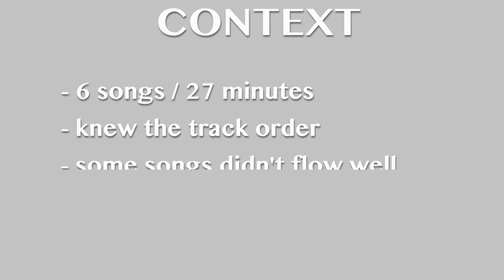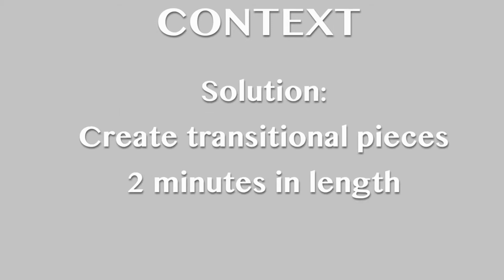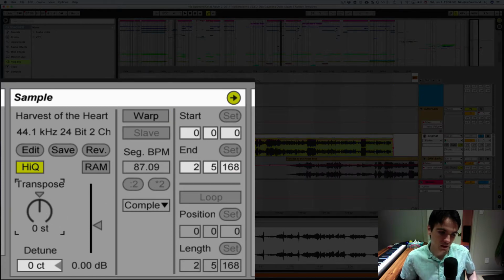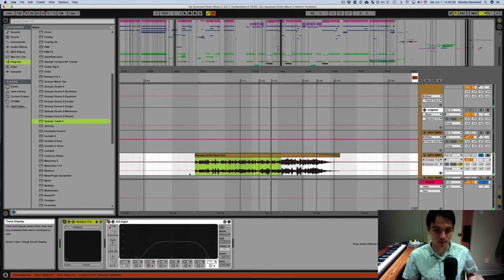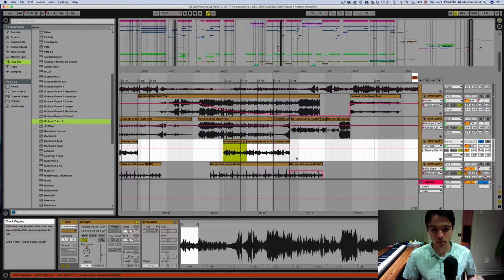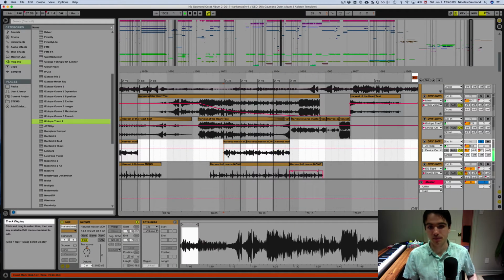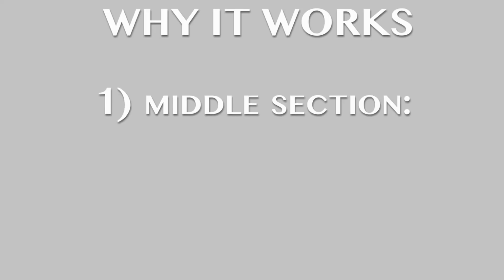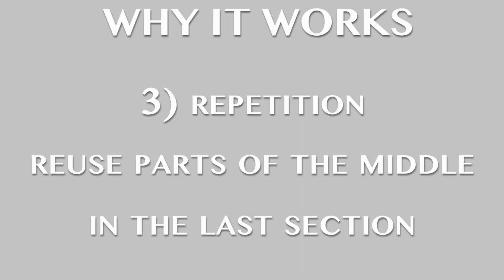HACKING CREATIVITY - Never Get Writer's Block Again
In this video:
- getting over writer’s block
- listening to music in reverse
- using plugins to get you out of writer’s block
- playing musical mad gab
- tips for making noise sound like music and be more relatable

In last week’s video we talked about recycling and repurposing your music to create new songs. What if you have exhausted all the possibilities, reused all the music you’ve ever written and any other combination you make will be a rehash of something you’ve already done and your friends will call you out for it? I’ll give you one stupidly simple trick to hack your creativity and get the ideas rolling again.

When producing my album, I didn’t have enough music for a full length and some of my songs didn’t flow well together. So I created short transitional pieces to transition between songs and add some time to the album.

I thought the best way to go about this was to use one distinctive part from one song and combine that with a part from another song. I quickly felt the effects of writer’s block and nothing seemed to be working. I apparently had exhausted all the possibilities (or so I thought) of my creativity and the only thing I could think of doing was to listen to my music in reverse.

Since then, this has been one of my main creativity hacks.

Listening to music in reverse can be like playing Mad Gab. Rarely will you find a section of music that works in reverse AND sounds like a complete phrase. More often than not you will find an idea and need to finish it yourself. You can either use the actual reversed music and create something with it, or just use it as cue for something that you will write out and have people play.

You can also use this trick to add some embellishments and ear candy to your projects. Using this creativity hack you can create unique sounding results and really take your listeners (and yourself) on a journey.

I have made it a habit to listen to my own music in reverse, even if I’m not experiencing writer’s block, just to see if I can spark any ideas. I really do think that with this trick and the concepts discussed in last week’s video I have hacked my creativity and will never experience writer’s block again.

Music in today’s video: Pessimist Prerogative by The Nic Gaumond Octet (unreleased)

If you've made it this far in the description you're either a scraper bot or a jazz musician that isn't lazy. I prefer to think the latter is the case and for that, I express my love for you, oh total stranger.